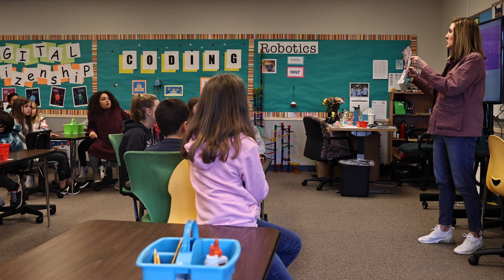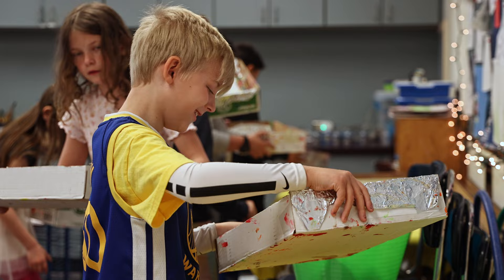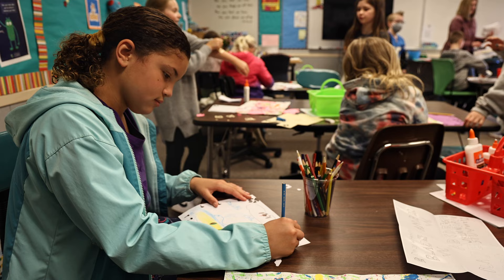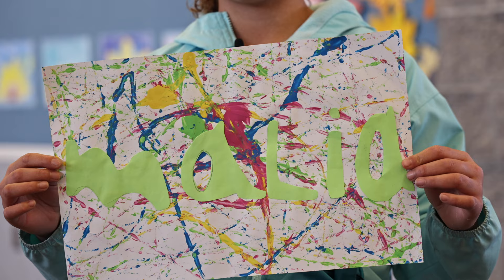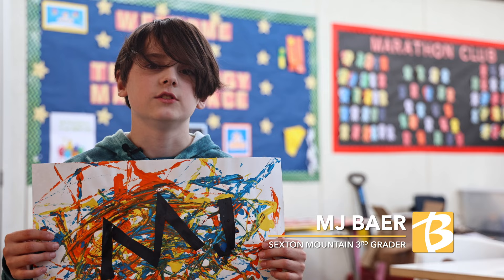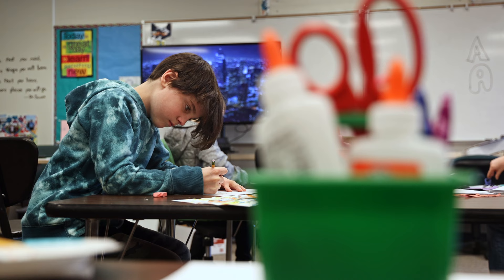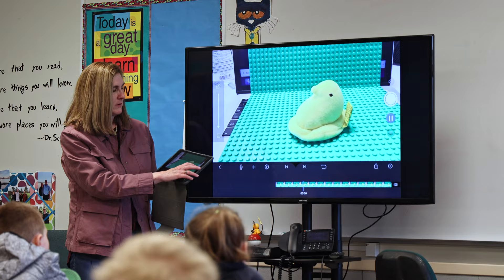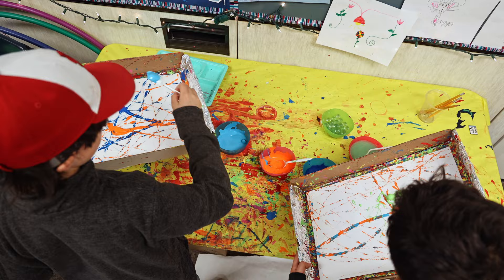Sexton Mountain TIA Geralyn Ingalls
What's your why? Sexton Mountain technology instructional assistant Geralyn Ingalls leads students through an art project and shares why she loves her job. Take a look!

If you would like to access closed captions in other languages:
1. Click on cc (closed captions) on the bottom right when you hover over the video.
2. Click on the settings gear.
3. Click on auto-translate and select your preferred language.